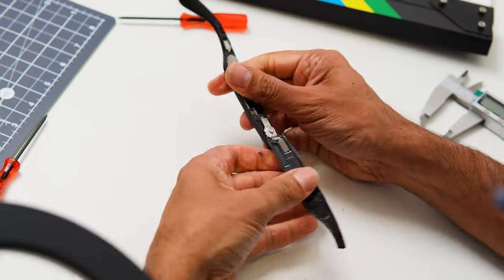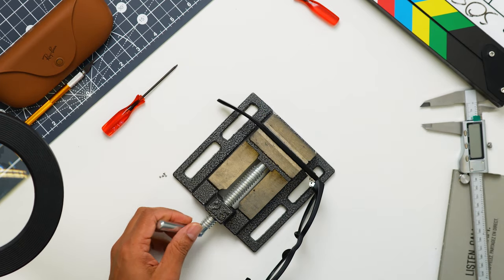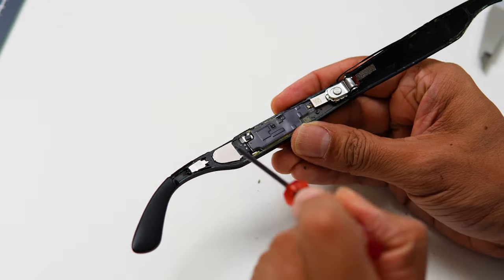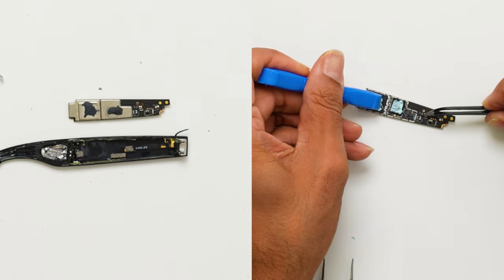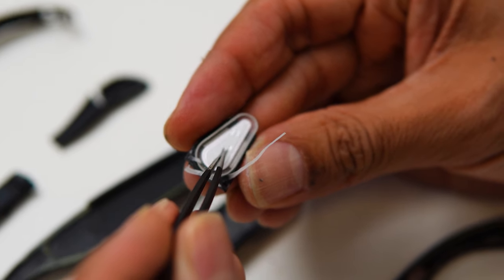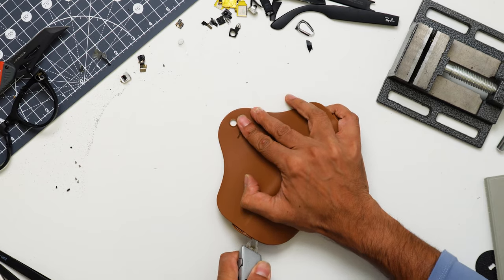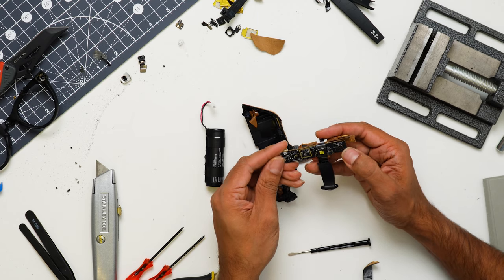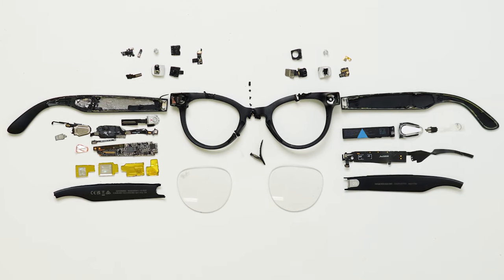Ray-Ban Meta Smart Glasses Teardown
In Ashley Sayed's latest Ray-Ban Meta Smart Glasses teardown & review video he breaks down the innovative Ray-Ban Meta Smart Glasses to reveal its internal components and construction. Throughout the teardown, Ashley carefully evaluates the Ray-Ban Meta Smart Glasses, offering insights into their quality, design, and functionality. Viewers can anticipate a comprehensive analysis of the smart glasses' build, with a particular focus on the product's camera and video quality. As Ashley Sayed navigates through the teardown process, he sheds light on how smart glasses are made and provides an informed perspective on whether the Ray-Ban Meta Smart Glasses live up to their reputation as some of the best smart glasses on the market. For tech enthusiasts and those curious about the latest advancements in wearable technology, Ashley Sayed's new video promises an in-depth exploration of the Ray-Ban Meta Smart Glasses.

VIDEO CONTENT:
0:00 Intro
0:15 TEARDOWN: Left arm
3:54 TEARDOWN: Right arm
4:29 TEARDOWN: Frame
5:47 TEARDOWN: Charging case
6:45 Design For Manufacture analysis
9:08 QUALITY TEST: Plastic hardness test
9:37 QUALITY TEST: Cross Hatch test
10:20 QUALITY TEST: Lens Pencil Hardness test
10:43 Impressions & design for manufacture score
12:15 Giveaway!